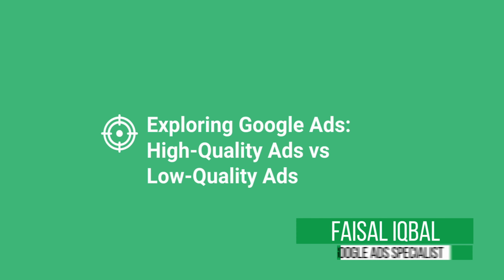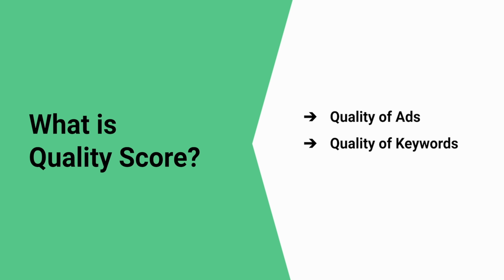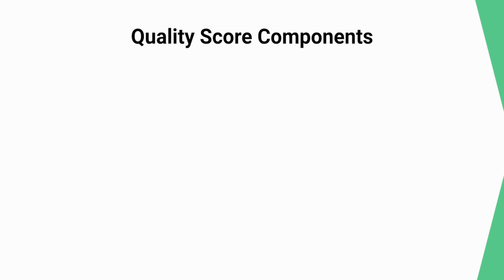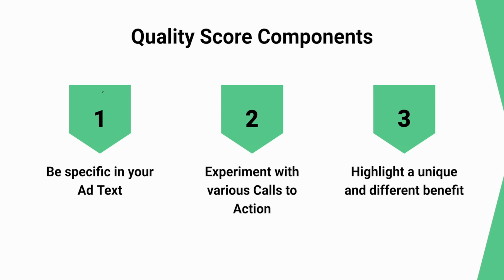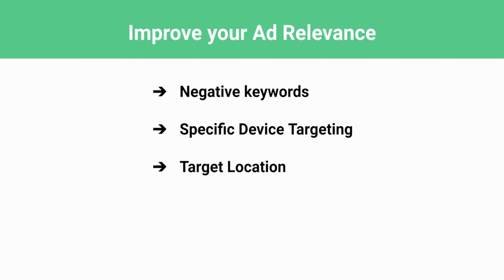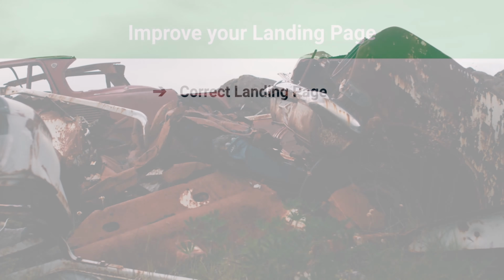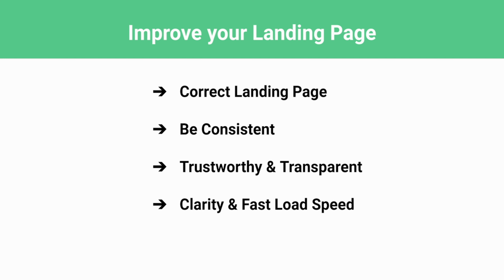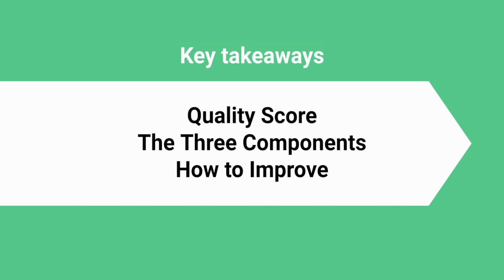Exploring Google Ads: High Quality vs Low Quality Ads | Google Ads Fundamentals | Part 7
Google Ads High Quality vs Low Quality Ads

Hey guys, and welcome back to the channel! Welcome back to our Google Ads Fundamentals series, where in this video we're going to talk about the Google Ads Quality Score. Find out what it is and how it works, and learn some tips that can help improve your quality score in Google ads by optimizing your ads to make them more relevant, and how to improve landing pages in your adwords campaign. Thanks and enjoy the video!

⏱️TIMESTAMPS⏱️
0:00 Intro
0:07 Google Ads Quality Score Explained
1:47 What Affects The Quality Score
3:06 Improving Your Ad Relevance
4:16 Improving Your Landing Pages
6:10 Wrap Up
6:50 Outro